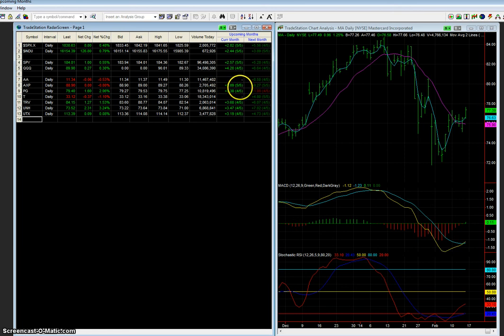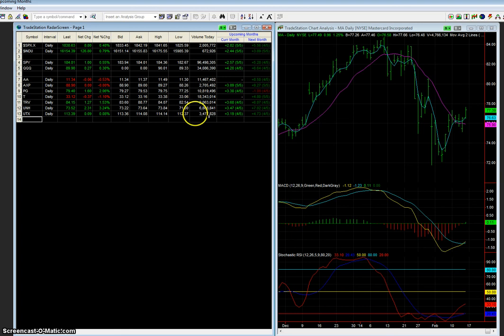Upcoming Months Indicator for TradeStation® Radarscreen®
Description:
The Upcoming Months ShowMe analysis technique for RadarScreen® shows how a particular stock, ETF, etc. has performed historically for all or only a portion of the current month and the next month.  For example, you can look at the historical performance of the first 10 trading days of the month, the last 10 trading days of the month, the 1st trading day of the month, all trading days of the month, etc.  This indicator is good at giving you some places to look for a trade if it meets your trading rules.  For example, if a stock has a history of going up in the current or next month then you can put the stock on your watchlist and if your system gives an indication that a trade is possible then you can decide if it is a trade that you wish to make.